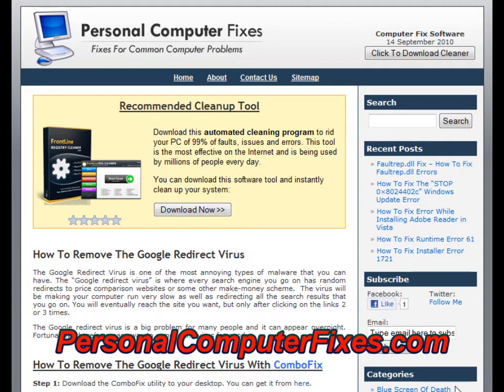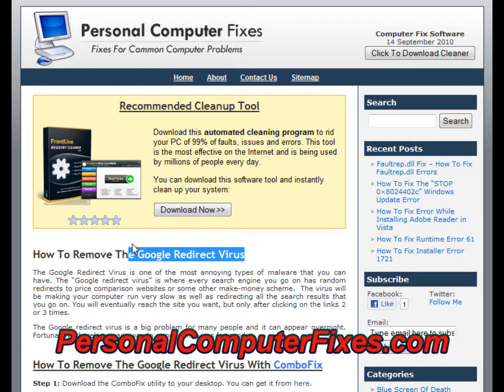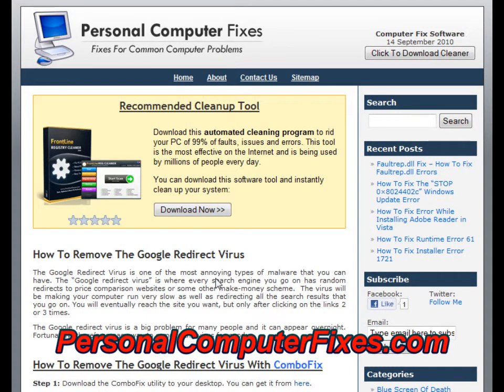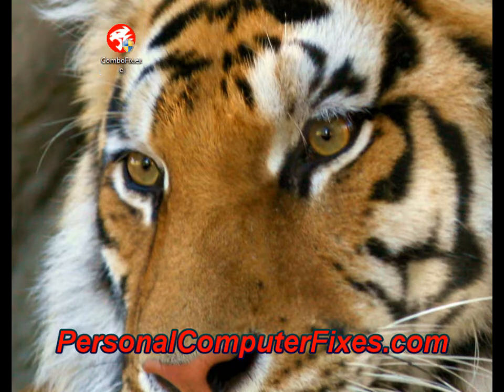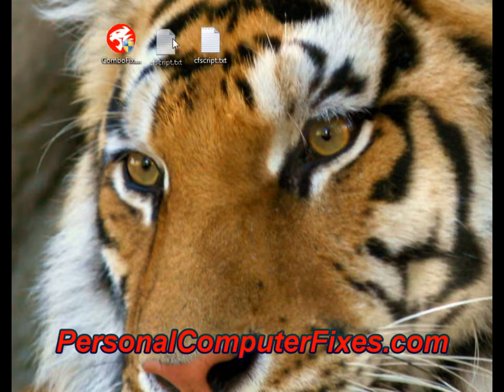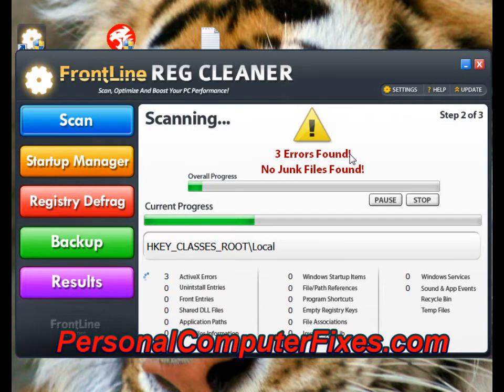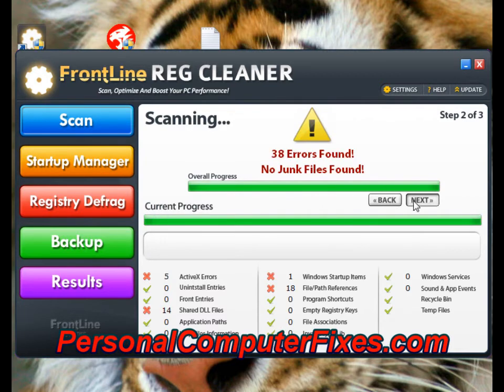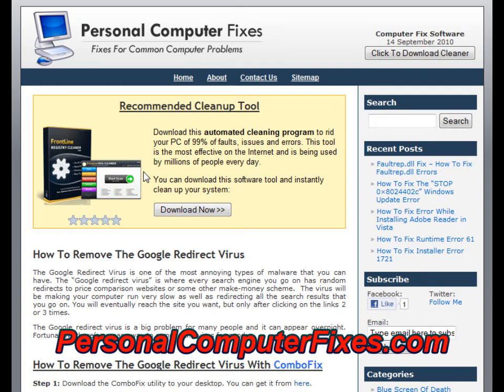Google Redirect Virus Removal - How To Get Rid Of This Virus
to see how to remove the Google Redirect Virus and DNS Changer Virus from your PC for good.